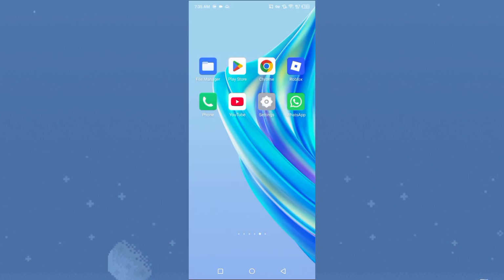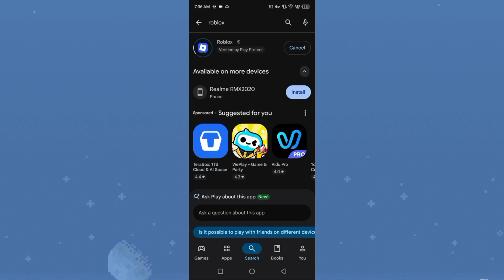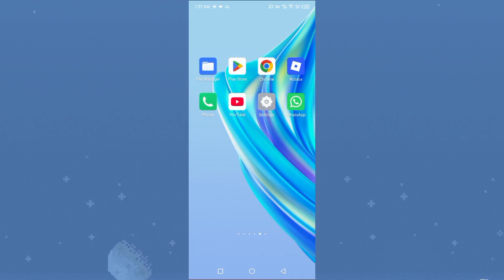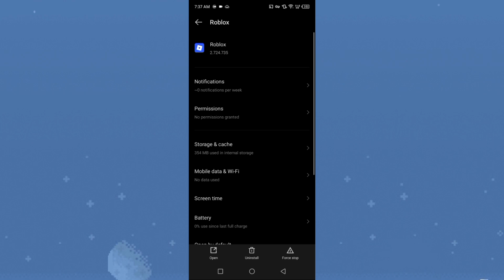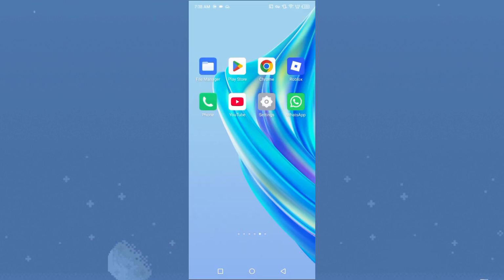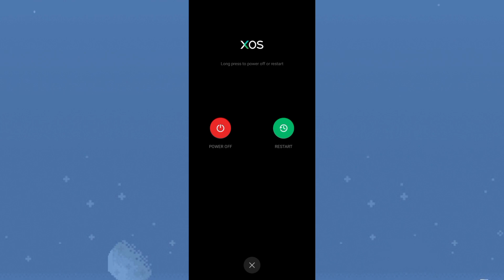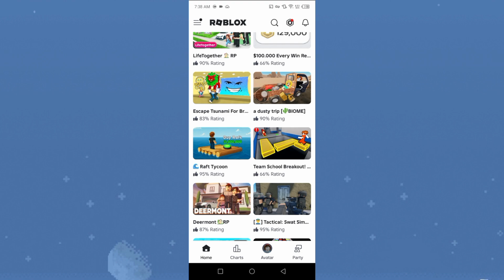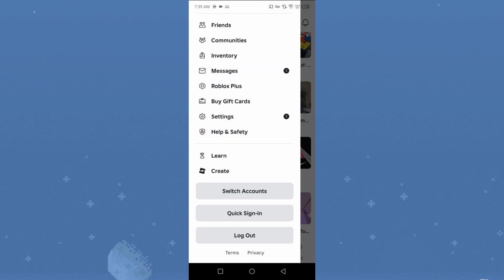How to Fix Roblox Error Code 267 (Android/ios)